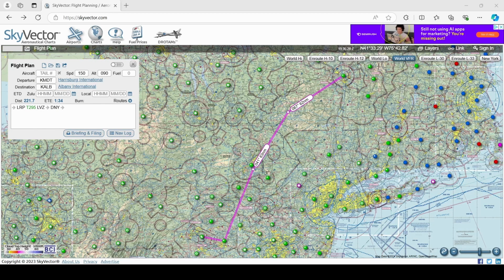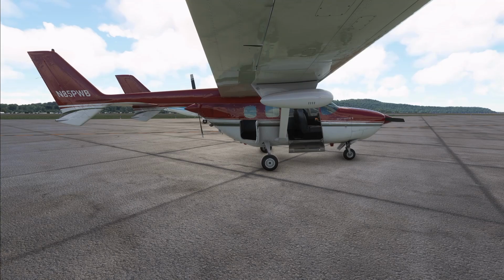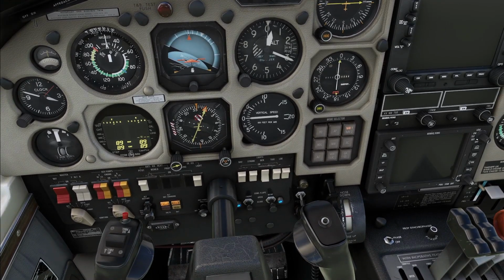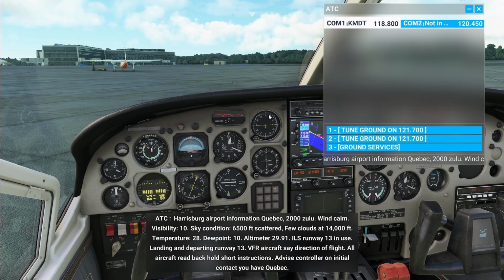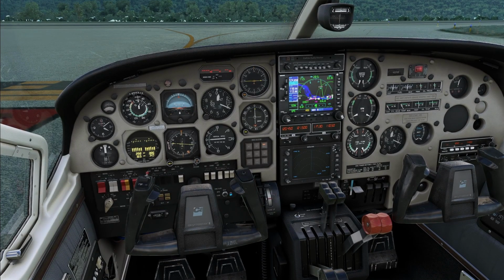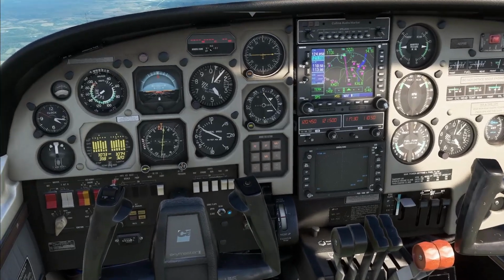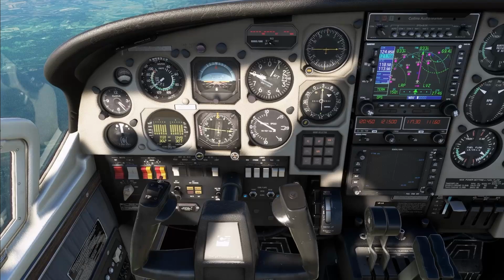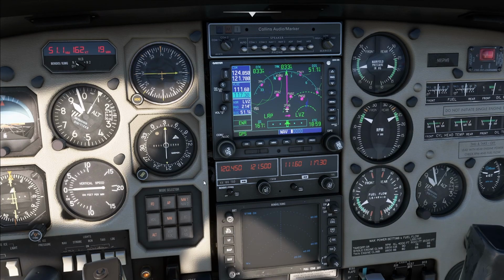Lower 48 Caps Leg 4 MSFS-Xbox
Leg 4 of the Lower 48 State Capitals Tour has us flying from Harrisburg, PA to Albany, NY in Carenado's Cessna 337H Skymaster. KMDT to KALB.
Chapters
0:00 Intro
0:42 Flight Plan
4:54 The Plane
9:25 Interior
13:04 Start Up & Taxi
30:53 Run Up & Takeoff
35:35 Climb
48:37 Cruise
55:52 Outro